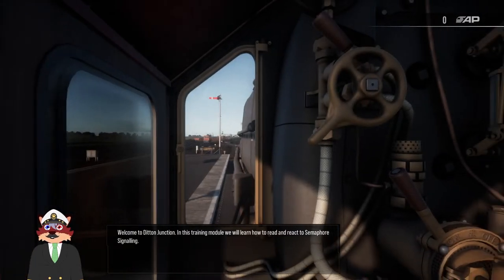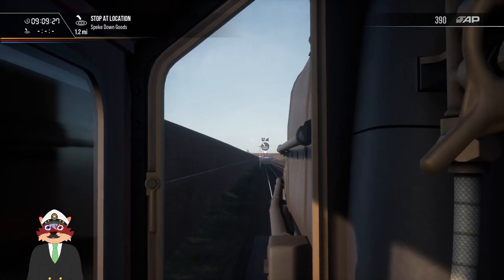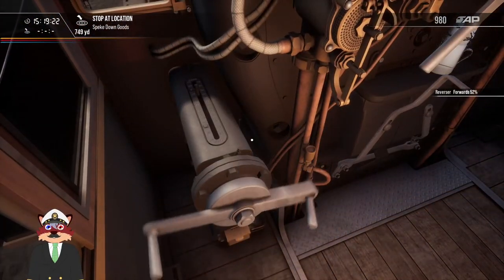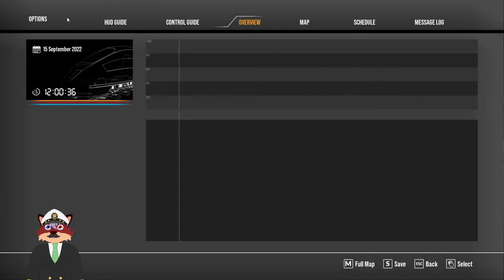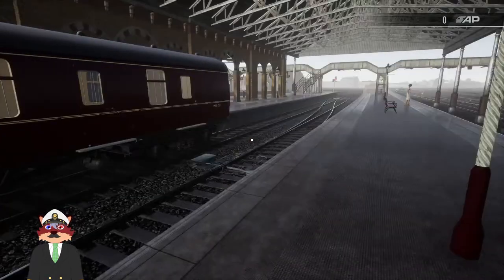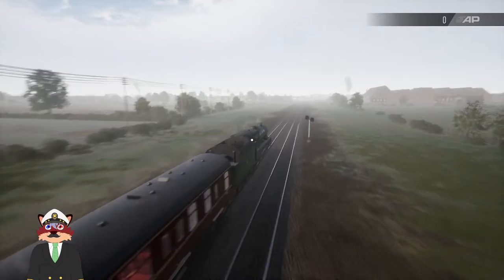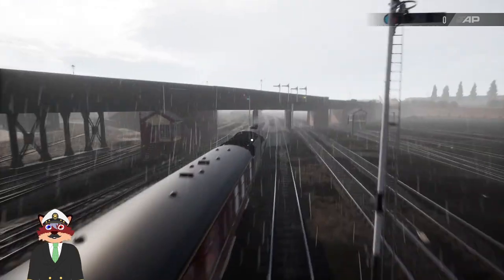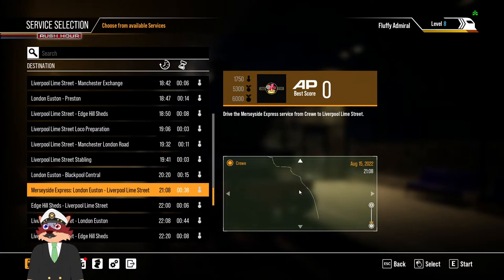Train Sim World 2 - Exploring "Spirit of Steam" DLC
Hello everyone!
Following your vote on my Discord, today I am going to play Train Sim World 2. Let's have a look at Spirit of Steam DLC which I haven't got a chance to try yet.

Do not advertise in the comments or on the chat.
Do not send links in the comments or on the chat.

Music in this stream comes from an amazing playlist created by Harris Heller. It is a loyalty free music that can be used for video and streaming! You can find it at:

TIME STAMPS
00:00:00 - Countdown
00:09:53 - Stream start

SYSTEM SPECIFICATION
Processor: Core i7 11700k
Motherboard: MSI MEG Z590 ACE
Graphics:  RTX 3080 10GB
RAM: 64GB DDR4 3200MHz
Disk: 1TB NvME + 4TB HDD + 2TB SSD + 2TB SSD